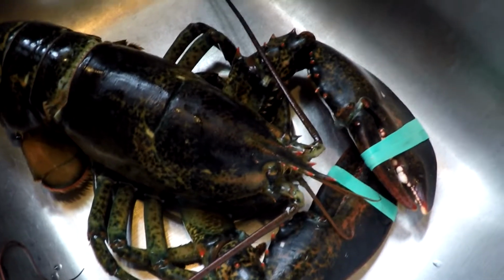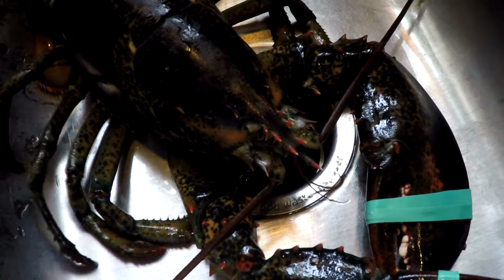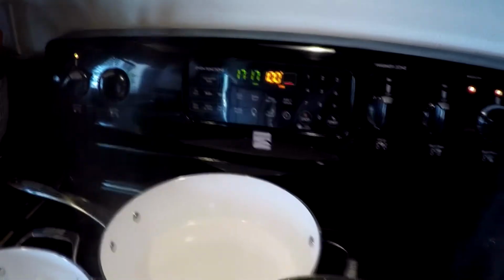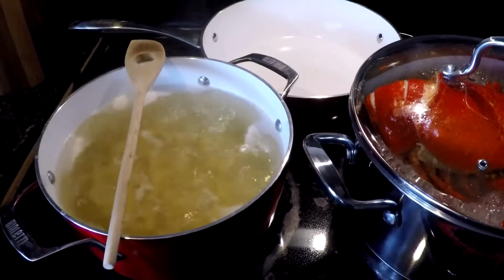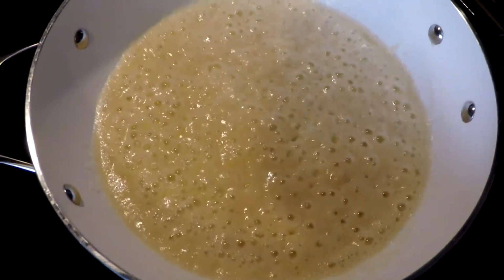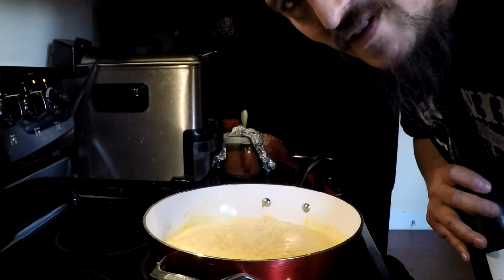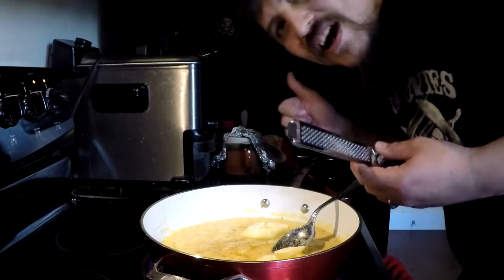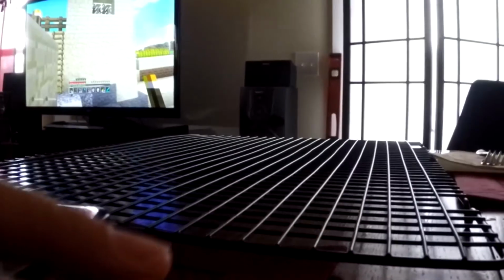GRAPHIC! Live Lobster Mac N Cheese - The DeThShop presents: Cooked2DeTh!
First things first, this was my very first live lobster, so I had to film the whole thing, and thought I'd share. Second, if this doesn't prove that steaming a live lobster doesn't cause them pain, then you just don't want to listen to the truth. This lobster showed absolutely no signs that it was in agony or struggled in any way. If you feel like supporting, I'd appreciate it. Lobsters aren't cheap, even on sale.
Also, RIP Tom Petty - the joke was for you. Hope you can smile at it!

Please note: I just wanted to let everyone know my recovery from a sinus infection isn't going as well as I'd like, as such, I have to postpone live commentary streaming until I'm better. I hope this super long video I finally put together (after close to a year!) will be good enough for now!

If you'd like to see some of my reactions, check out my wrestling match reactions, the one from 5/6 (AJ Styles vs Shinsuke Nakamura) is particularly noteworthy!

The newest Sub gets to be "The bar" until the next Sub replaces them!

A Special Thanks to All my Subs and Supporters! You make running a stream worth every bit of time I put into it!